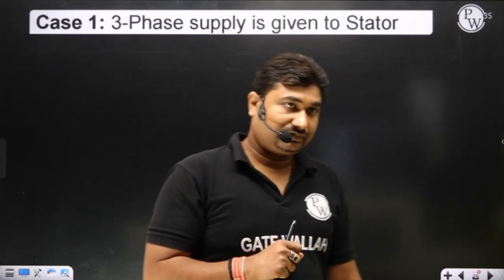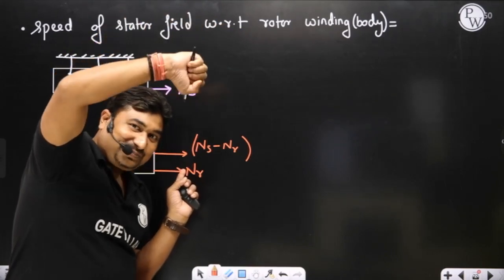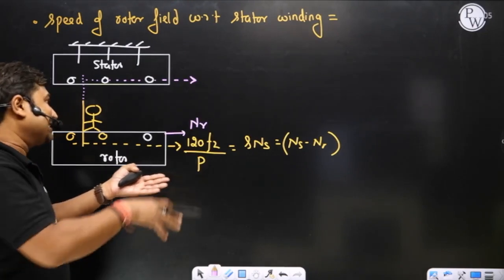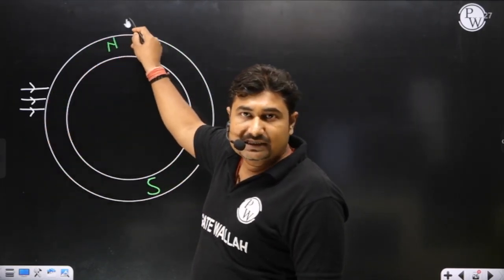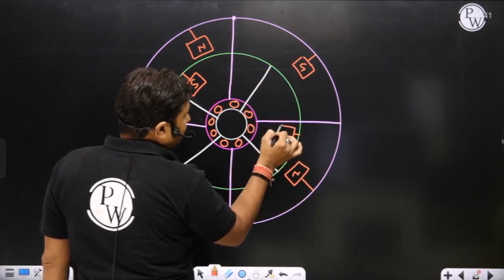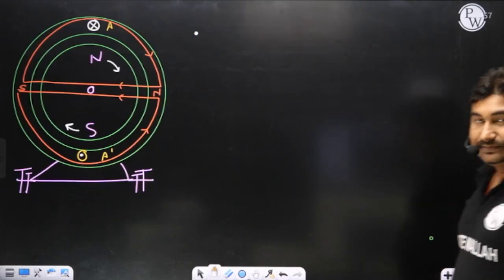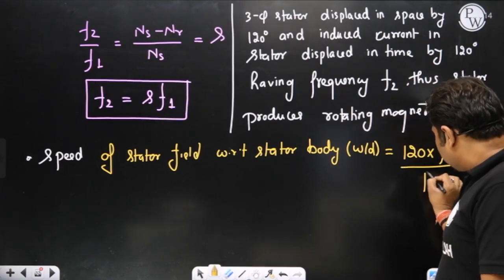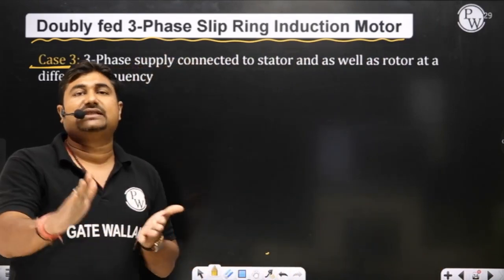Electrical Machine 04 | Induction Machine | Speed Unveiled: Exploring Relative Speed in Motors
Embark on an enlightening journey into the realm of Induction Machines with the fourth installment of the Electrical Machine series. Join us as we unravel the intricacies of motor speed, delving into the concept of relative speed.